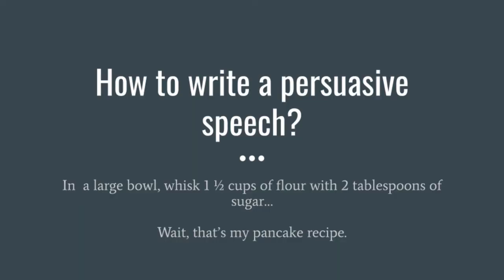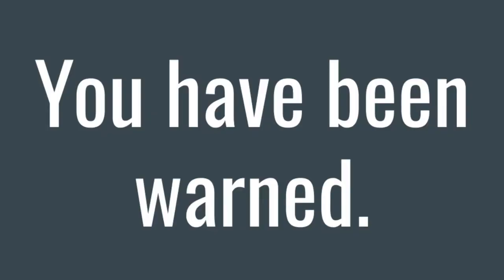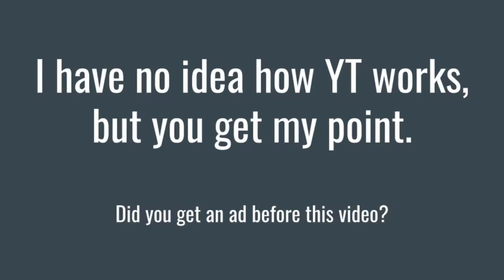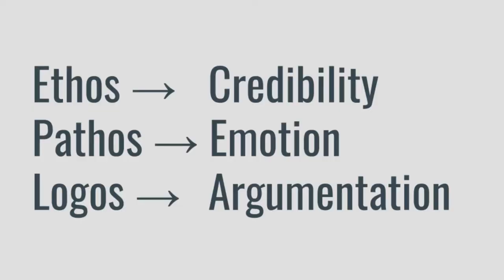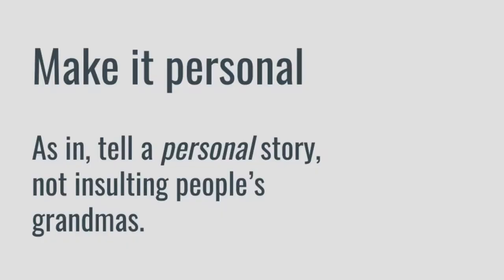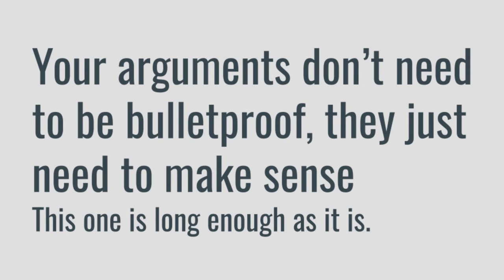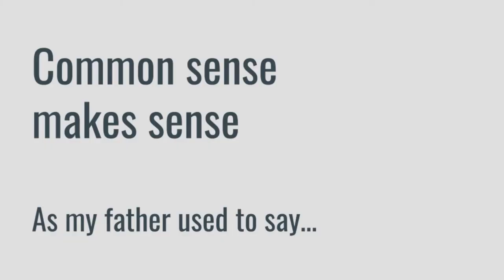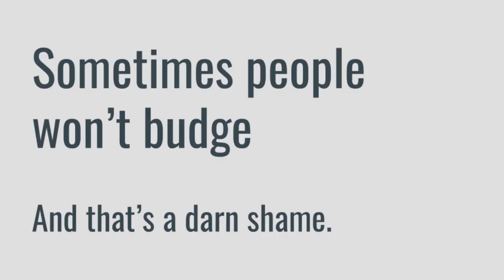How to Create a Persuasive Speech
Hello, students! In today's video we will discuss how to write and deliver a creative speech. Keep in mind that this is just an introduction to the topic and that there are many other elements to consider. However, for the intents and purposes of this course, this video will do just fine.

See you all in the classroom.